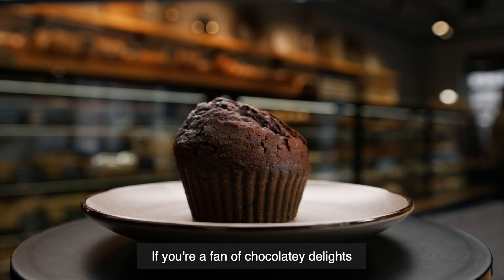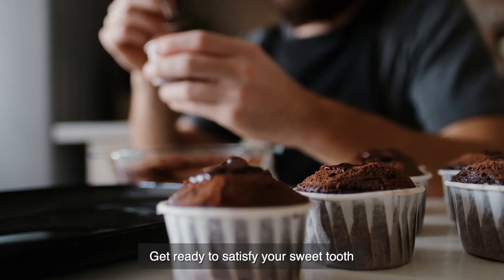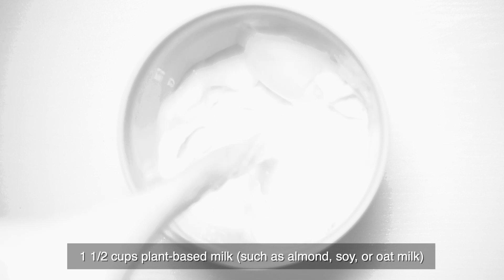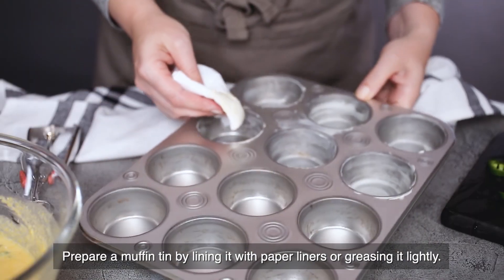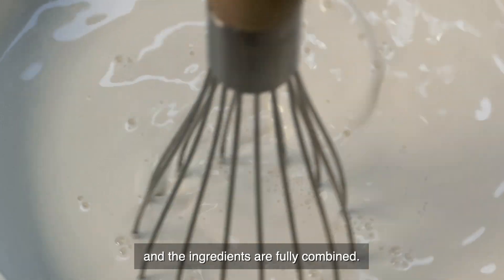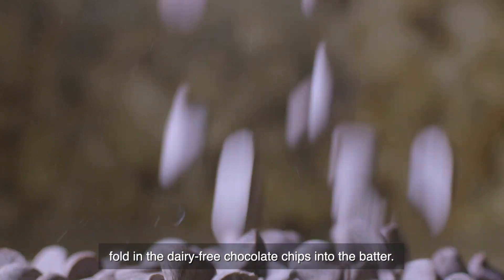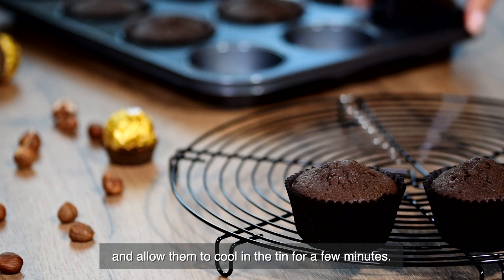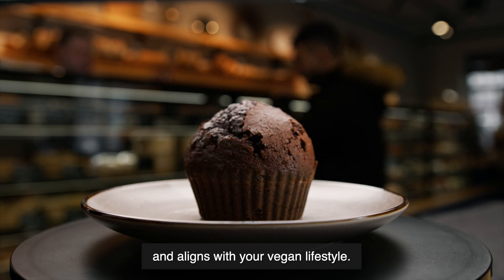Easy Vegan Chocolate Muffins Recipe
Easy Vegan Chocolate Muffins Recipe. Satisfy your sweet tooth with these vegan (dairy-free) chocolate muffins.

⏱️ Timestamps:
00:00 - Intro
00:37 - Ingredients
01:18 - Instructions

📃 Video Summary:
If you're a fan of chocolatey delights and have embraced a vegan lifestyle, you'll be thrilled to know that you can still indulge in delicious treats like chocolate muffins without using any animal products. Get ready to satisfy your sweet tooth while sticking to your ethical and dietary preferences.